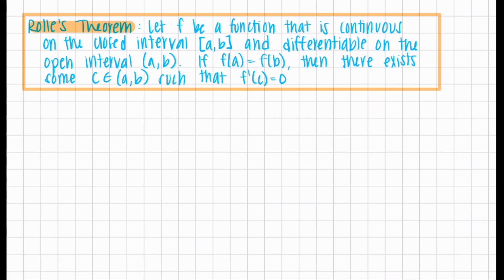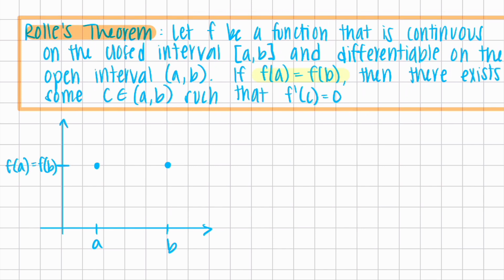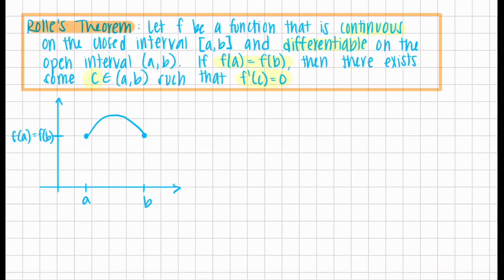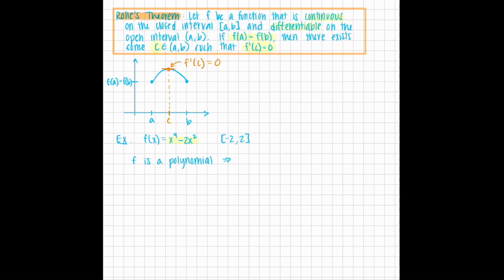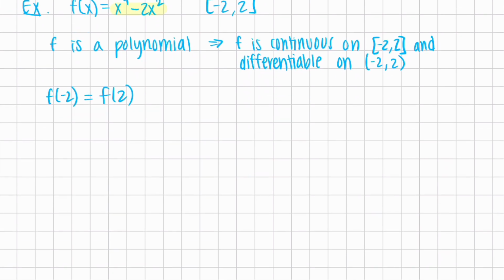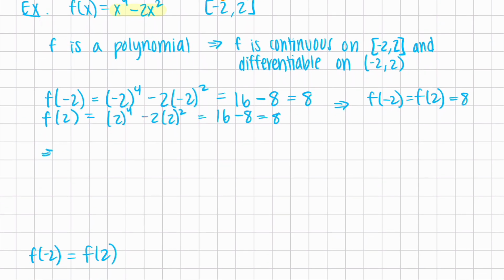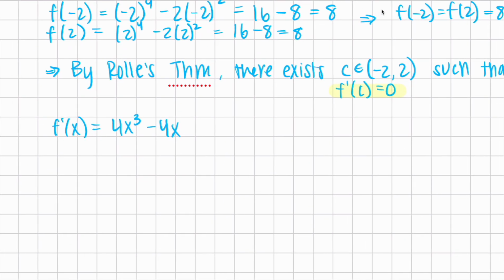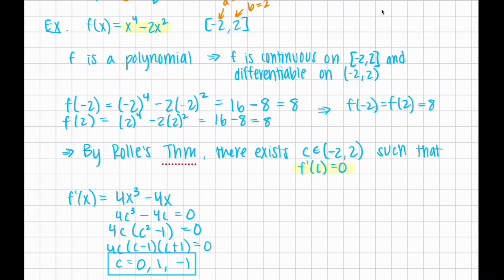Rolle's Theorem Explained and Example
This video explains Rolle's Theorem, a version of the Mean Value Theorem (MVT), and goes though an example using the Theorem.